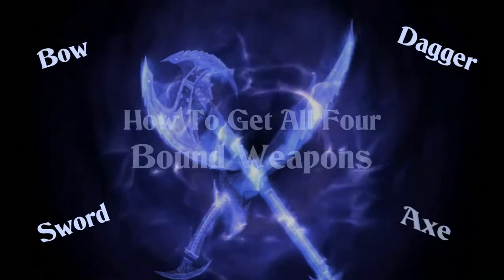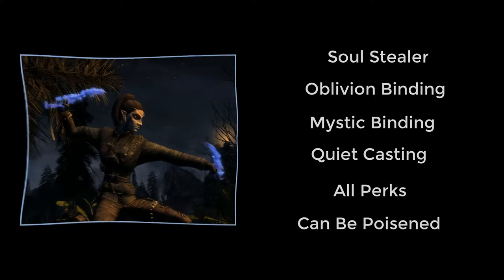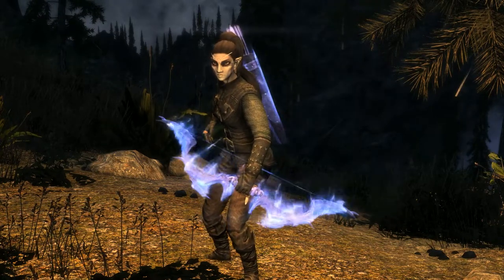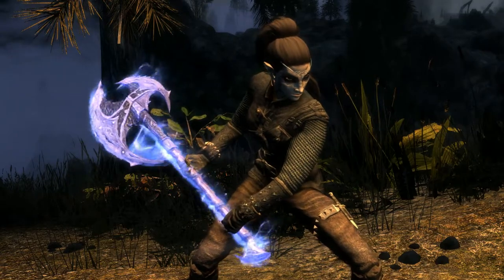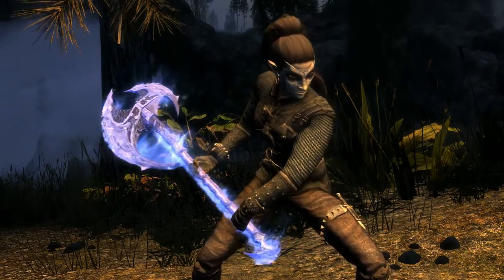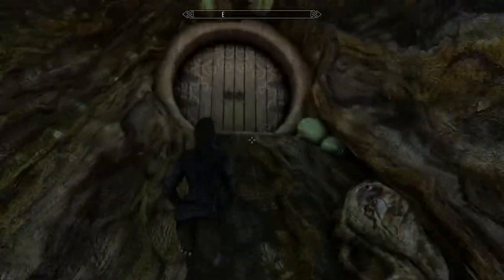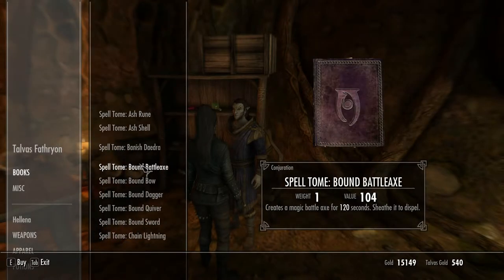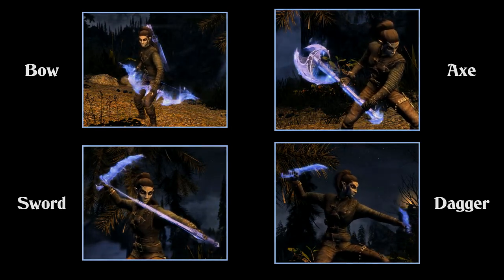Skyrim How To Get All The Bound Weapons In The Game👍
Skyrim How To Get All The Bound Weapons In The Game, in this video I'll show you how to get every bound weapon in the game, the bound bow, bound sword, bound axe, and the little known but excellent bound dagger, for those of you that want to see how to get the Bound Bow at an early level, the link to an older video is below, plus a link on how to get an atronach staff and a link to my alchemy guide showing you how to make a potion of invisibility

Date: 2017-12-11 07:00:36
UTCWale